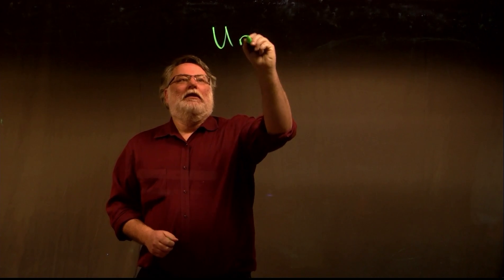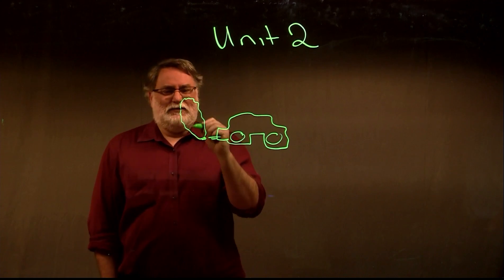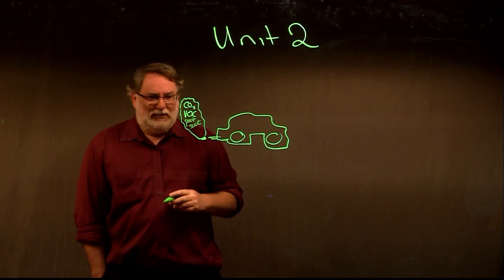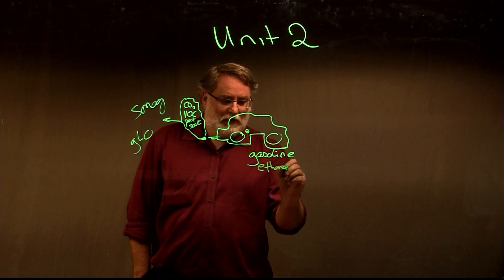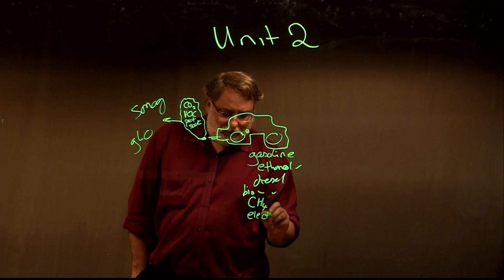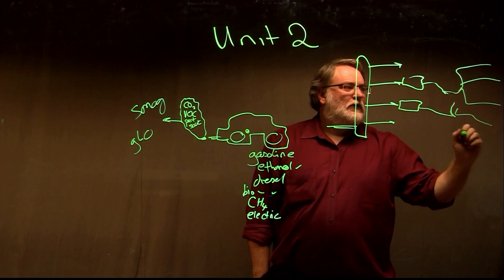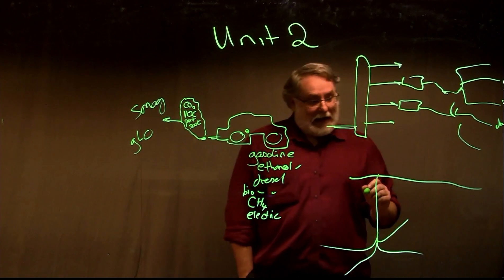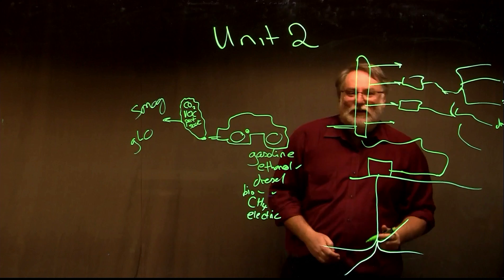EGEE 101 Web Unit 2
A quick overview of unit 2 in EGEE 101 WEB (Mathews)